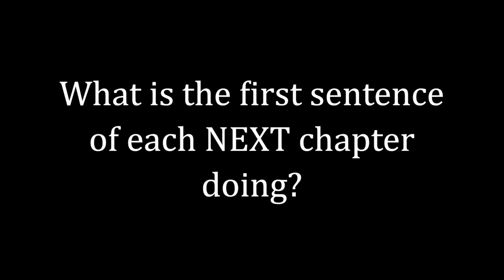Fix Your Novel's Pacing WITHOUT Rewriting It (The Chapter Break Trick)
So you got some rough feedback from a beta reader or critique group: your book drags. Or your reader put it down and never picked it back up again.

You instantly assume you have a content problem. You'll have to rework the plot. Revise entire character arcs. Rip it apart and start over.

Yes, sometimes, you do have a content problem. But other times, you actually have a structural problem. Using my Splinter Method of Revision, you can discover, in about ten minutes, whether or not your pacing issue can be fixed by simply revising your chapter breaks.

I'm not joking. The chapter breaks.

Here, I explain my Splinter Method for Revision and offer up three questions you can ask yourself to determine whether structure is actually at fault for making your book drag.

These questions are really just the start of everything chapter breaks can do for you as a writer. Chapter breaks are powerful tools you can use to control the flow of information, maintain tension, even handle tough subjects like death and violence. I've built an entire course around it. You can find it here:

0:00 You got rough feedback from a beta reader or critique group
1:04 The Splinter Method of Revision
2:12 Get specific information from your beta reader
3:54 Any variation in how your chapters end?
4:54 Is anything unresolved at the end of your chapters?
5:46 What is the first sentence of each NEXT chapter doing?
6:37 What ten minutes of examining your manuscript can get you
6:50 The full Psychology of Chapter Breaks course